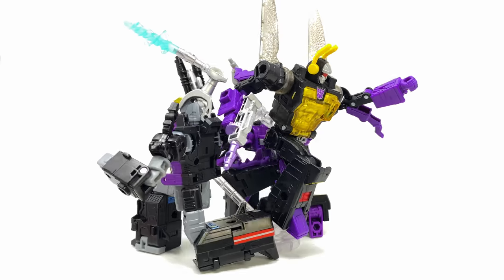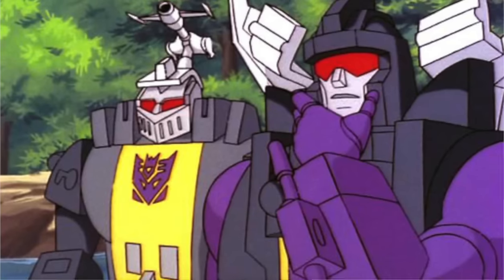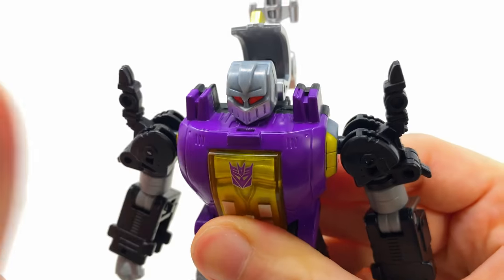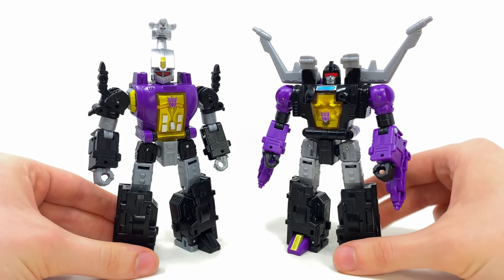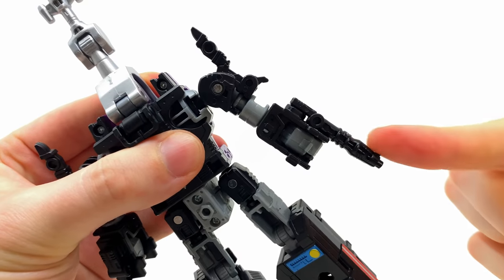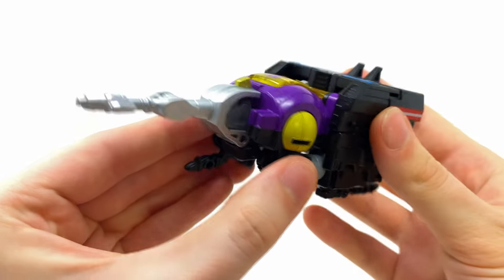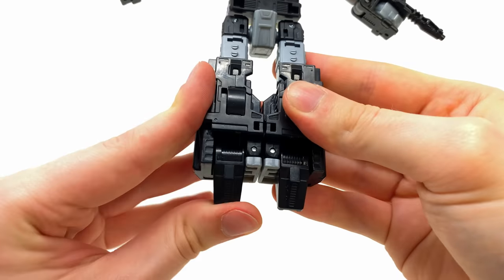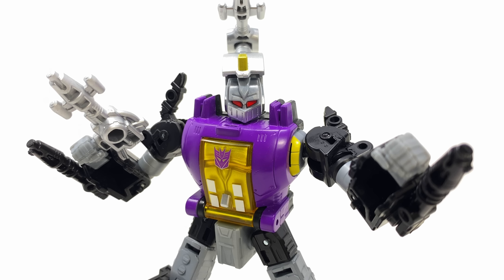Transformers LEGACY Evolution Deluxe Class BOMBSHELL Review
00:00 Gallery & Intro
00:32 Robot Mode
02:28 Articulation
03:42 Accessories/Evo-Fusion
04:23 Comparisons
05:57 Transformation
07:46 Insecticon Mode
08:48 Comparisons/G1 Insecticon Group Shot
09:25 Reverse Transformation
10:23 Pickup Or Pass